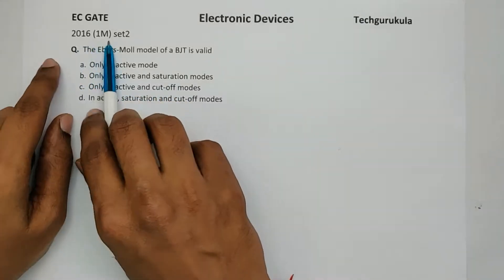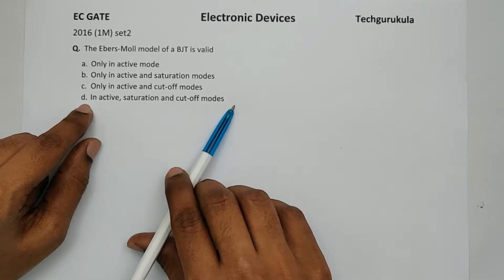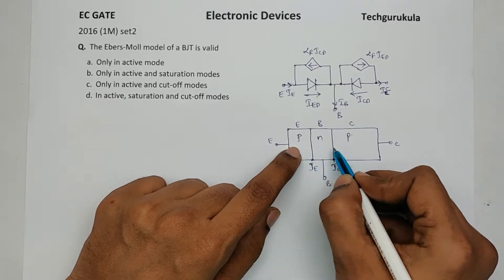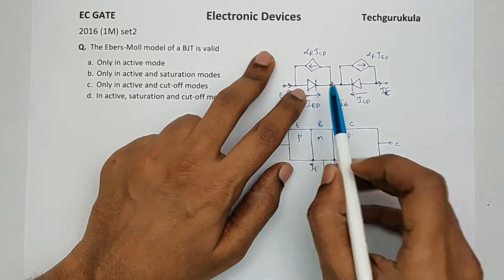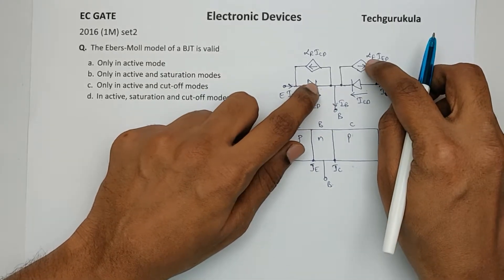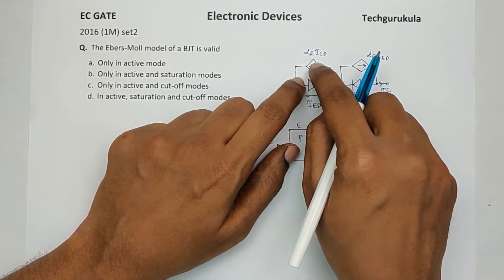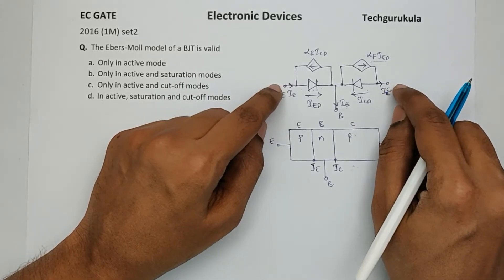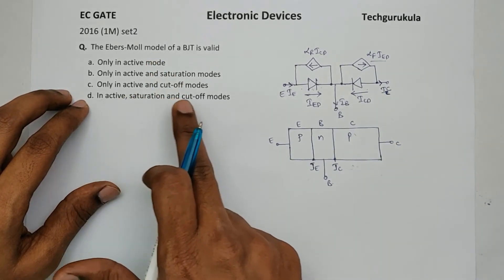EC GATE 2016 1M - BJT